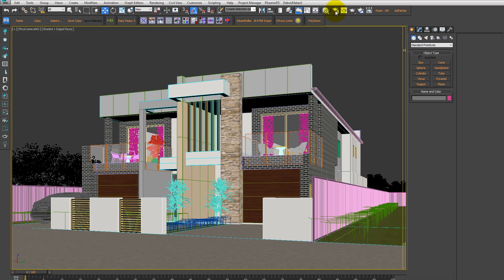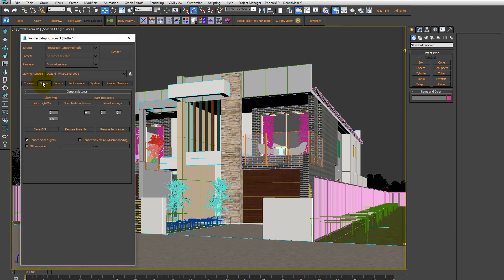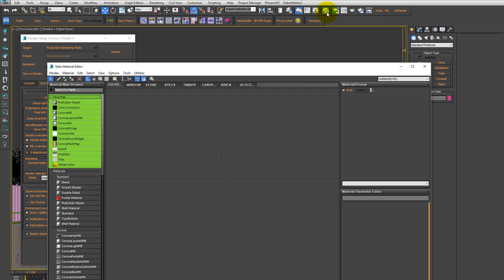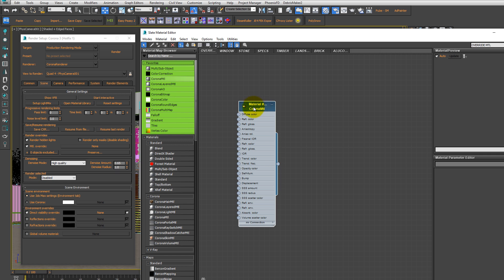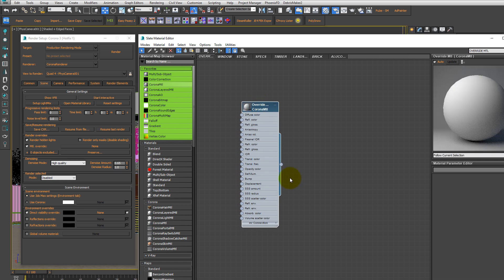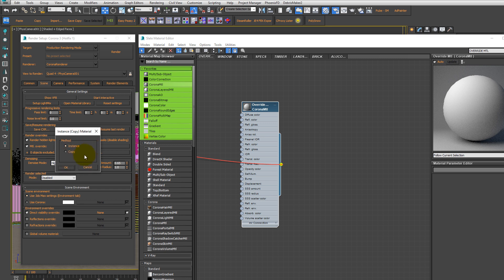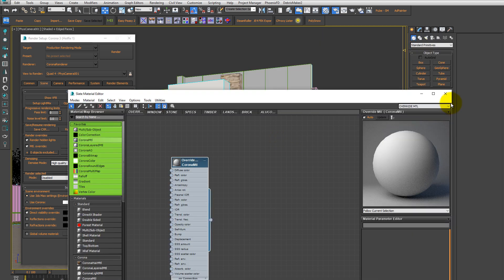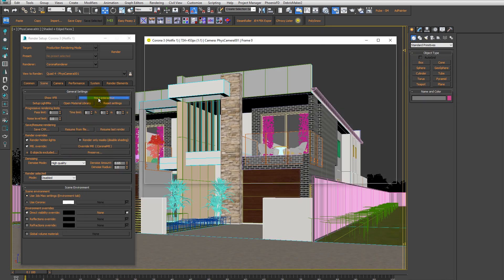How to create clay renders in Corona Renderer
Welcome to CGTricks, in this video, we will show you how to create clay renders in Corona Renderer.